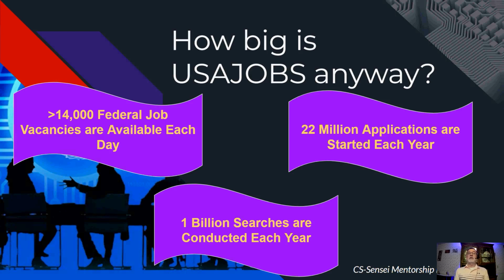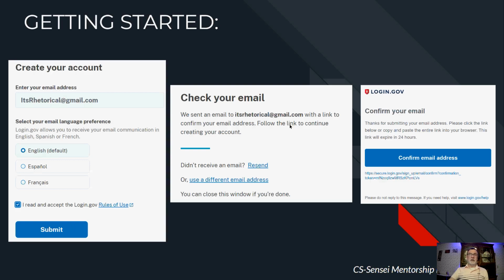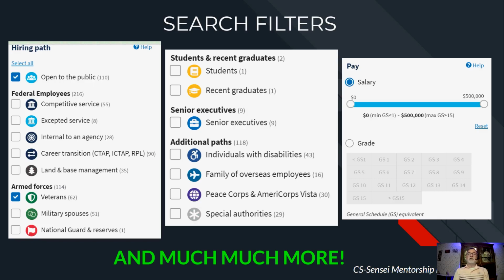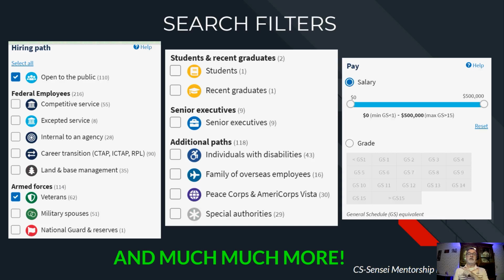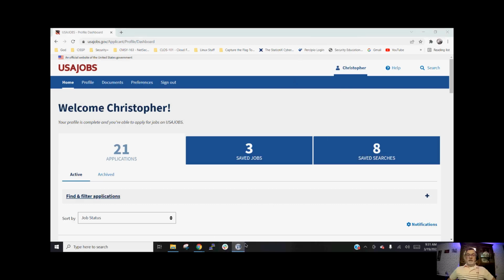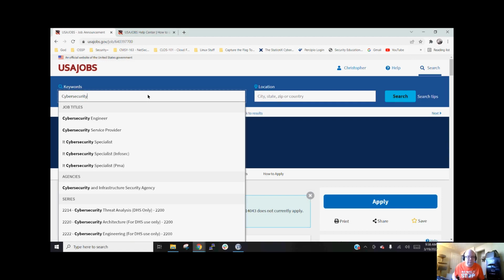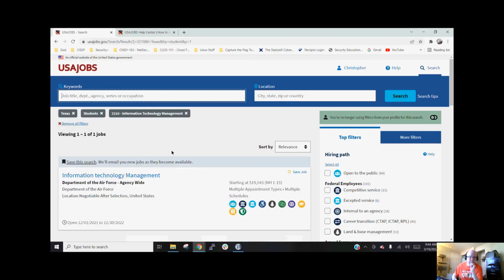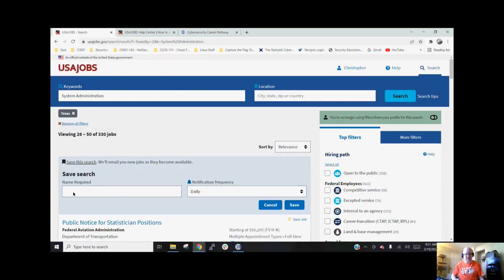USAJOBS Federal Job Searches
The CS-Sensei CyberSecurity Sensei team discuss and demonstrate Creating a LOGIN.GOV Account, Establish a USAJOBS Profile, Search for Federal IT & CS Jobs, Quick Search (aka “Ad Hoc”), Saving and Retrieving Searches, Receive Job Searches by Email, Customizing Searches, TIPS: Things to Especially Watch For, such as "Direct Hire" and multi-grade announcements.